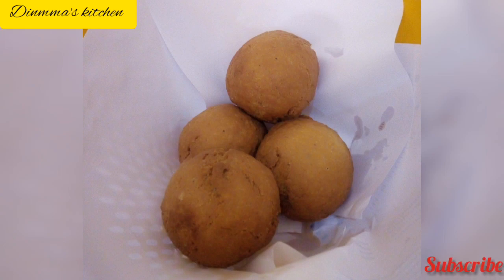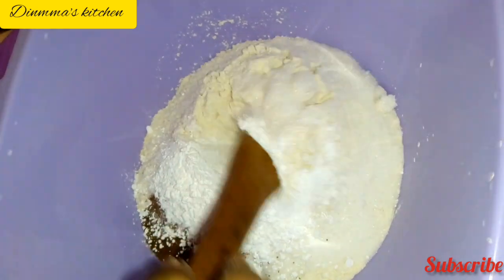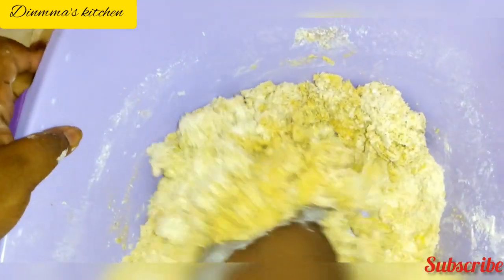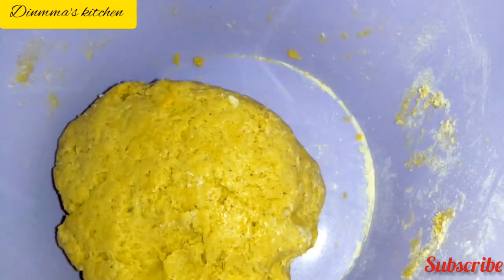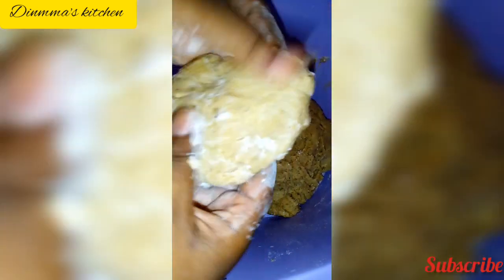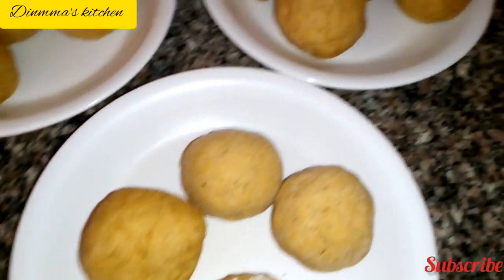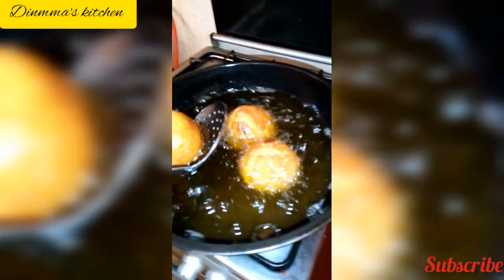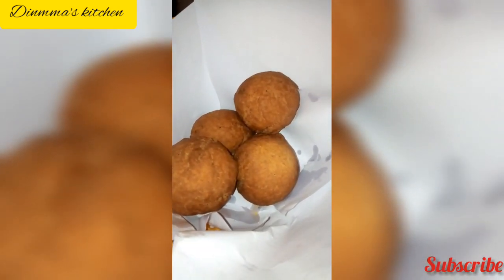HOW TO MAKE NIGERIAN EGG ROLLS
Ingredients:
Plain Flour 500g
Baking powder 2 table spoons
Sugar 1 cup
Evaporated milk 2 tins
Hard boiled eggs 13
Nutmeg 2 tablespoons
3 raw eggs